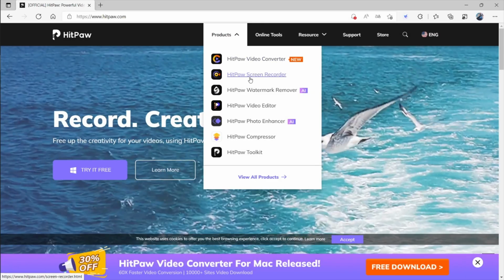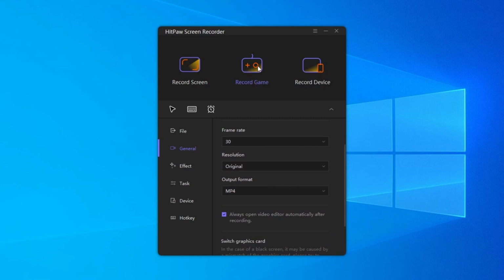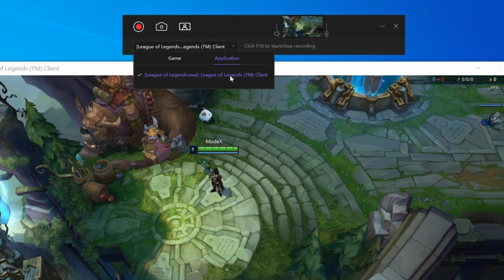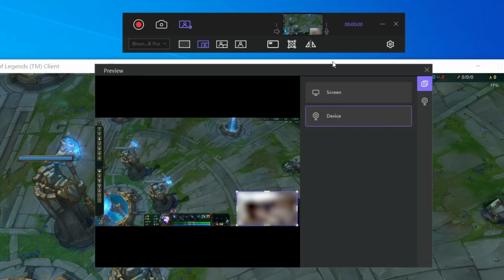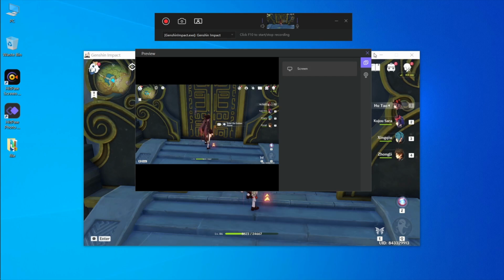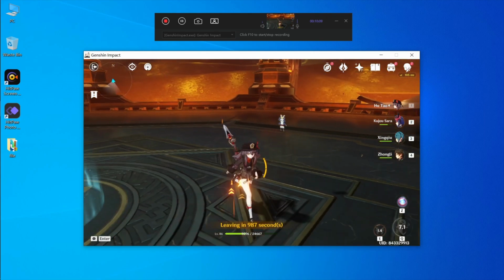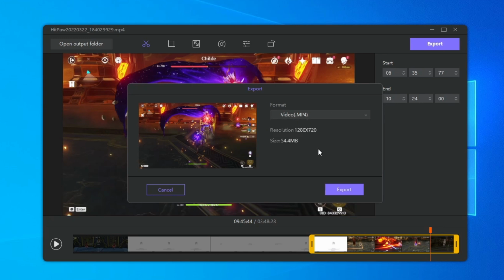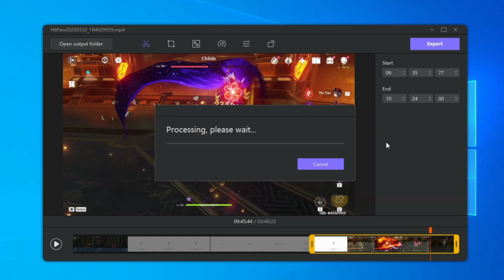Best Game Recorder on PC | HitPaw Screen Recorder Tutorial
Video game is a great form to entertain people and also provide quite a lot of materials for content creating. In this video we will introduce you using HitPaw Screen Recorder to record game videos.

Chapters:
0:00 Intro & Preview
0:55 Record Games with HitPaw Screen Recorder
1:40 Record Picture in Picture
2:21 Quick Editing after Recording
2:45 Conclusion

Video clips in this video come from:
The Legend of Zelda: Breath of the Wild
Minecraft
Elden Ring

Many thanks to the game developers!